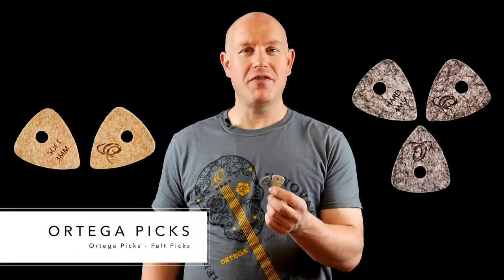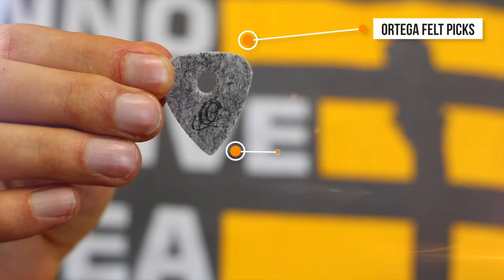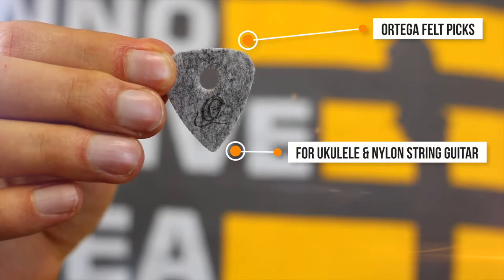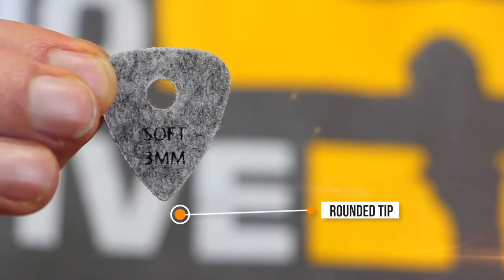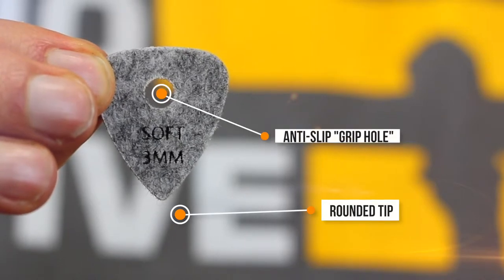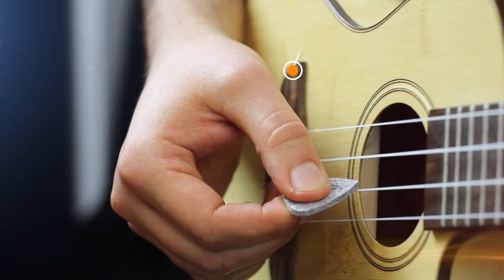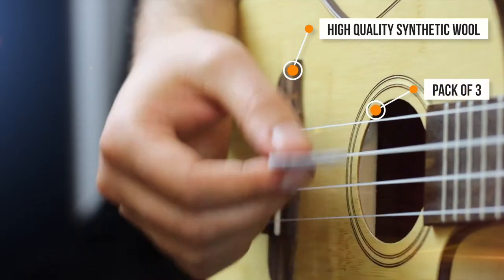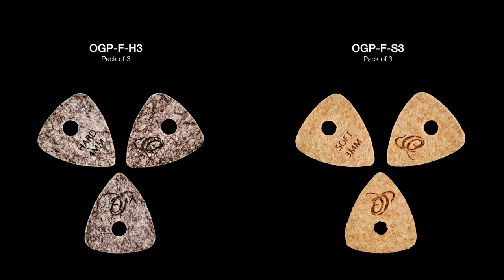ORTEGA GUITARS | OGP FELT PICKS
ORTEGA GUITARS product specialist Jeremy Morton is presenting you the OGP Felt Picks

Custom designed especially for Ukulele & Nylon String Guitar the OGP Felt Picks are made from high-quality compressed synthetic wool, rounded tip, anti-slip “grip hole” and come in a pack of 3. The picks are ideal for creating a loud, consistent strum.